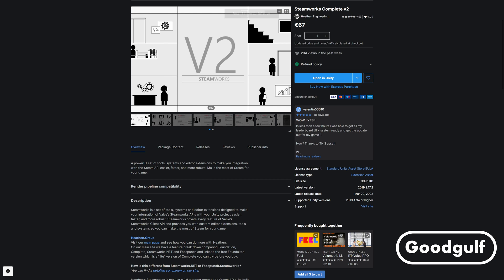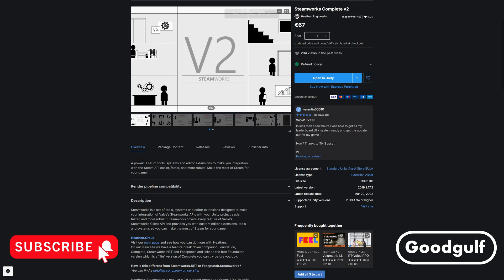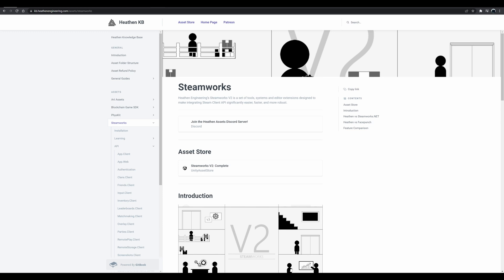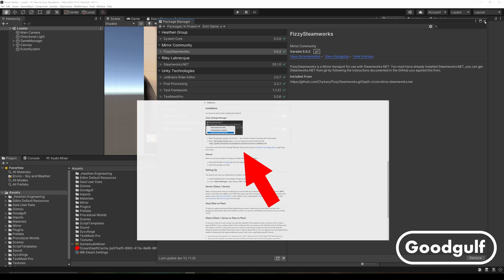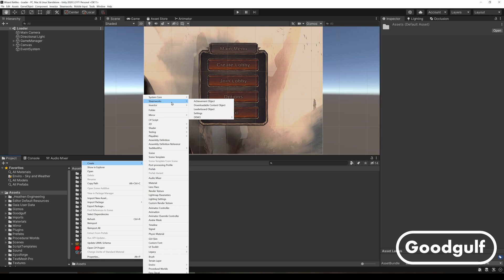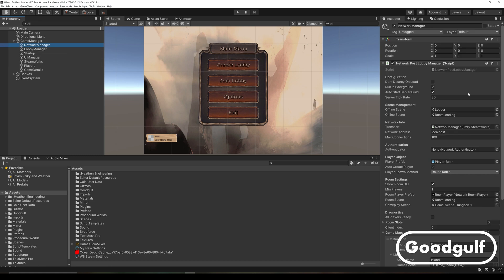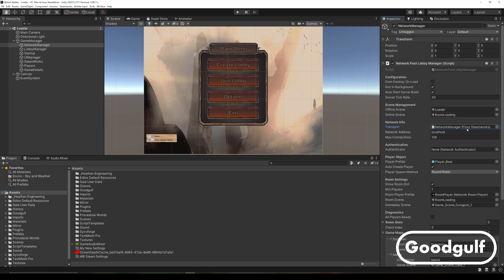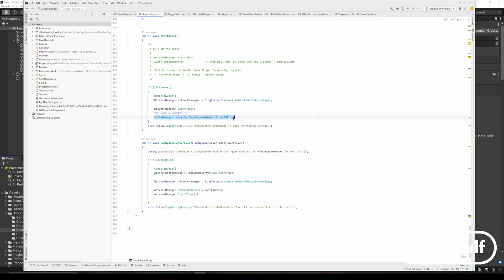Unity Networking - Mirror Part 8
In this short video I'll cover the basic setup needed to get Mirror and Steamworks networking up and running.